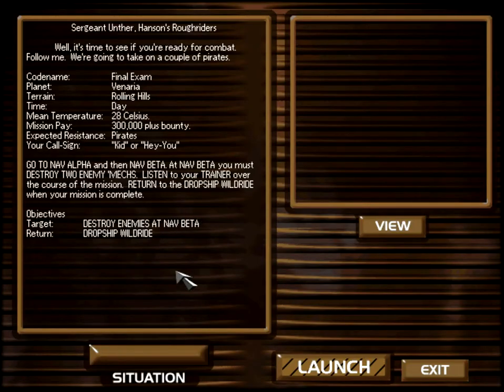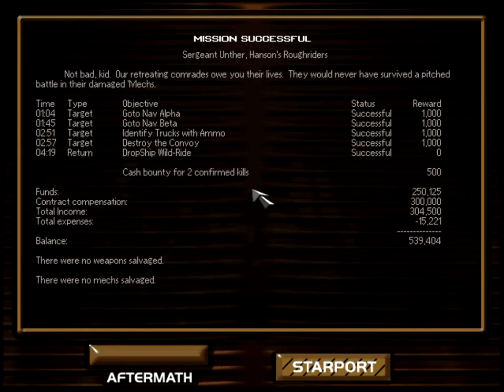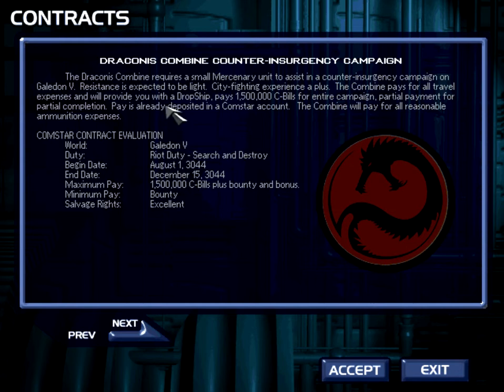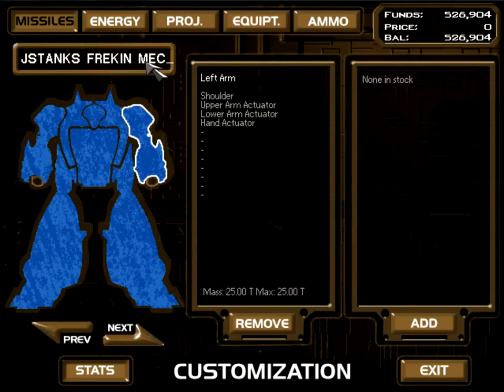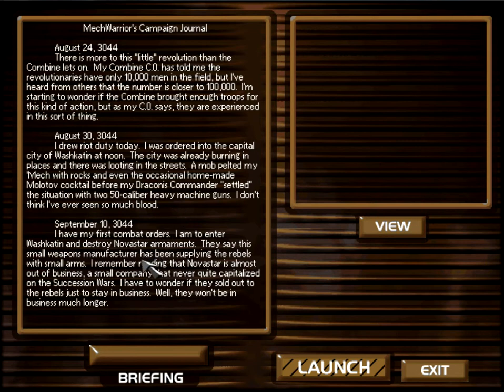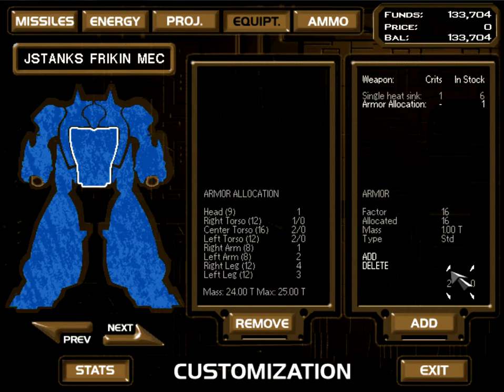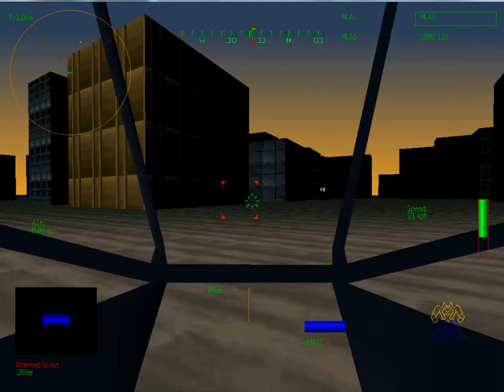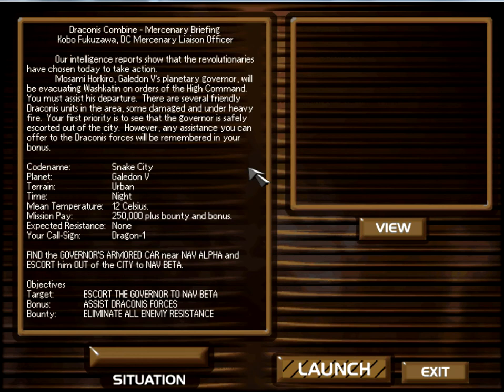Mech Warrior 2 Mercenaries Episode 3